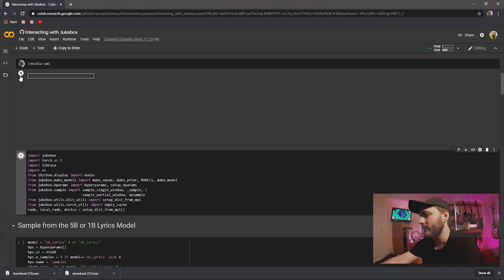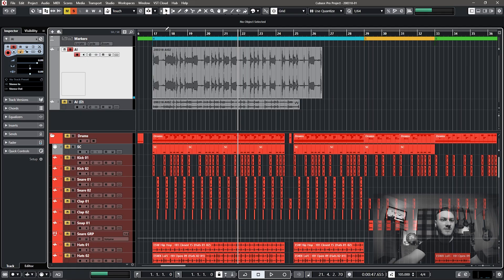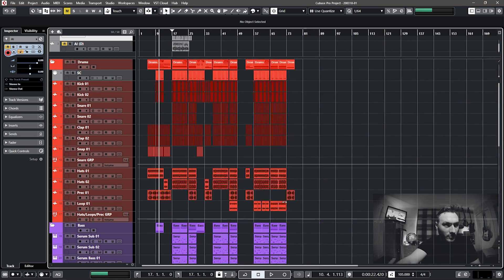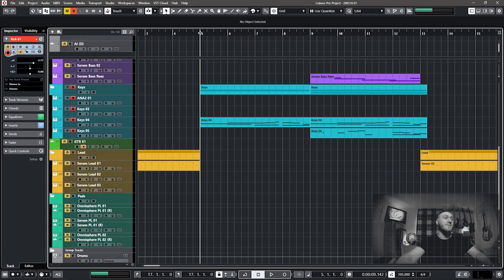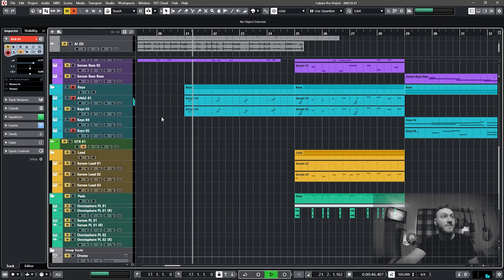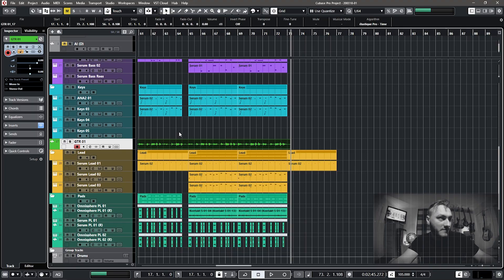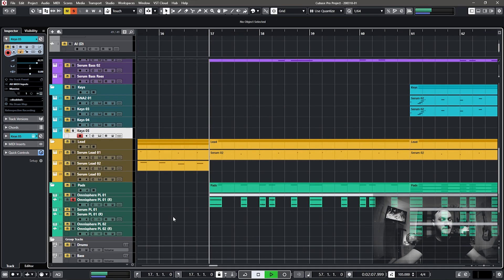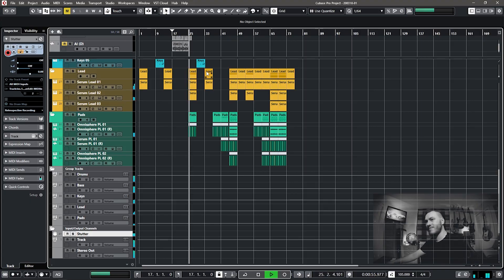The Surprising Result of using AI "Jukebox" to write a Song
In this video, I will show you guys a song I have made inspired by a song made with the OpenAI's “Jukebox” which is a neural network trained to imitate artists and music genres. I will show you guys how I created this track and the neat tips and tricks that I used to create this track.

►► Gear ◄◄
Computer
 Custom Rack-mounted Tower
 Windows 10 Pro
 i7-4770CPU @ 3.40GHz
 24 GB MSI RAM

Music Production
DAW Software: Steinberg Cubase 10.5
Audio Interface: Focusrite Scarlett 18i20
MIDI Keyboard: M-audio Axium 49
Hard Synths: Behringer Neutron and Module D
Soft Synths: Xfers Serum and Massive

Video/Audio
Rode Lapel
Neewer Bi-color LED Video Light